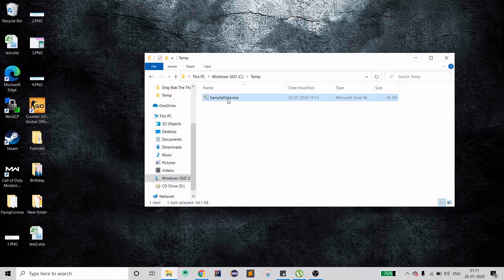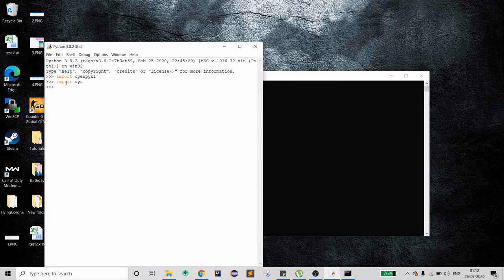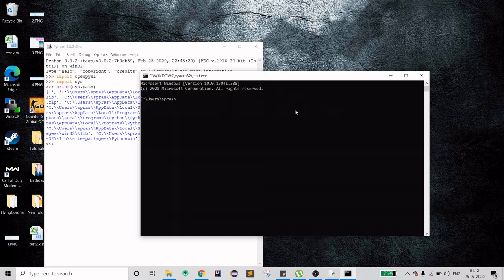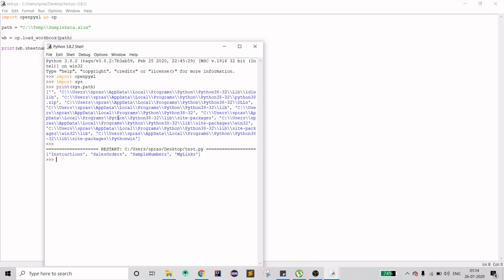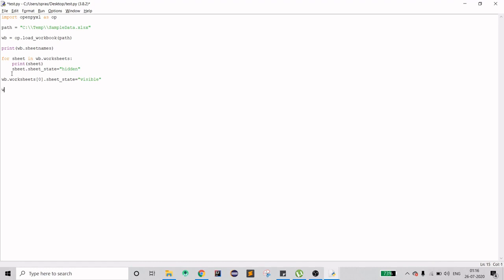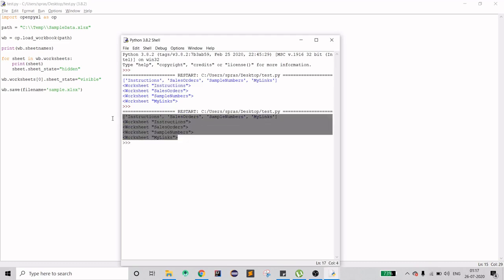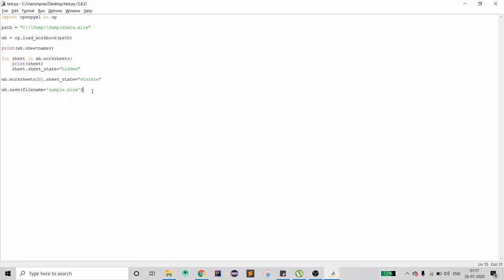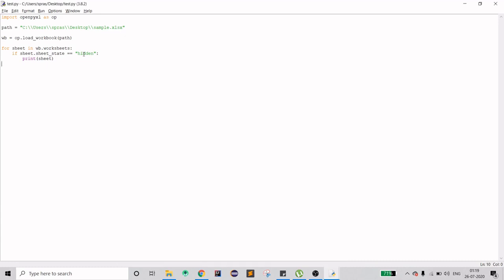1/3 | Hide/Unhide Rows in Excel Sheets | Python | Automation | OpenPyXL | Microsoft Excel | CSV File